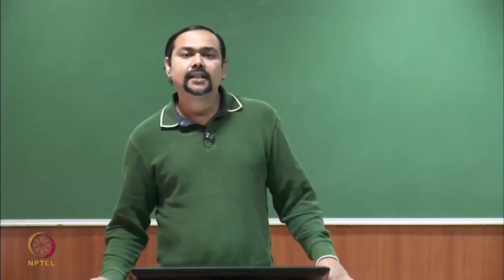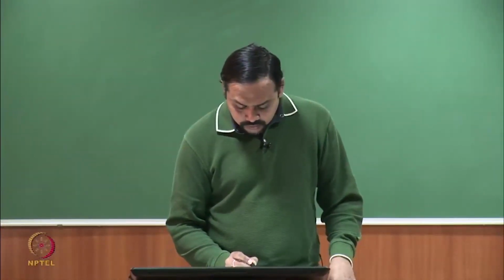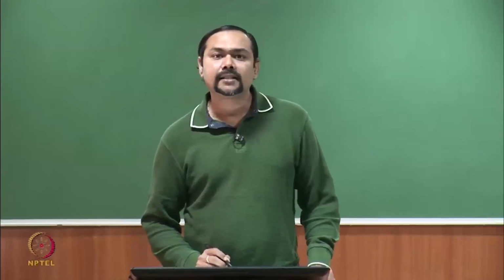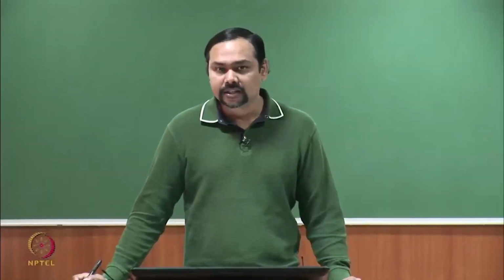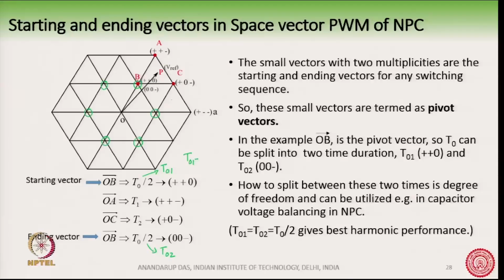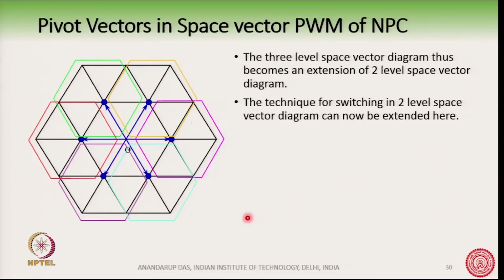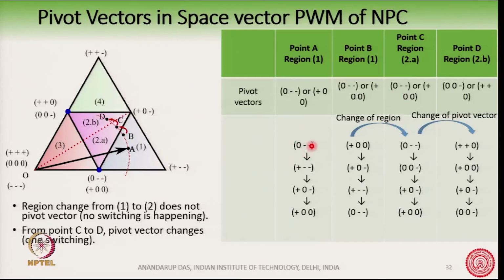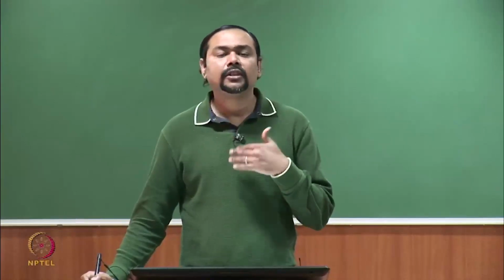Neutral Point Clamped Converter - Space Vector PWM